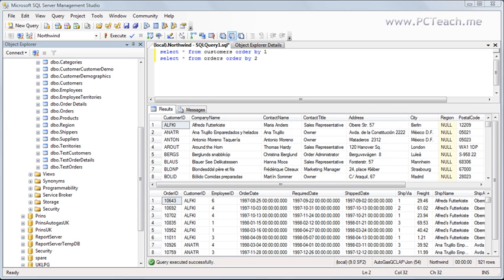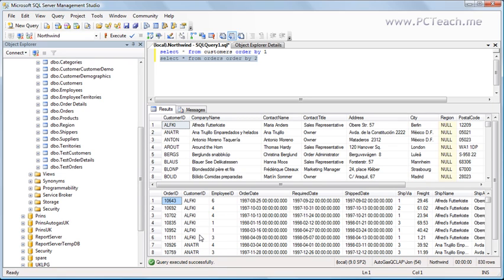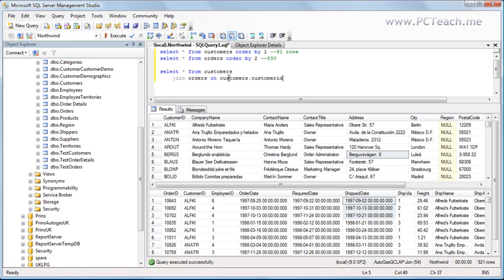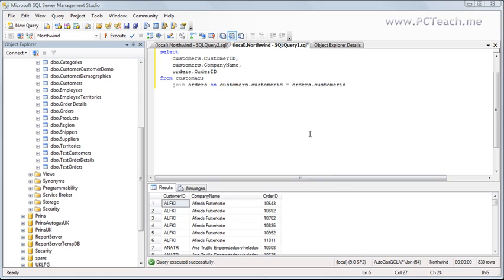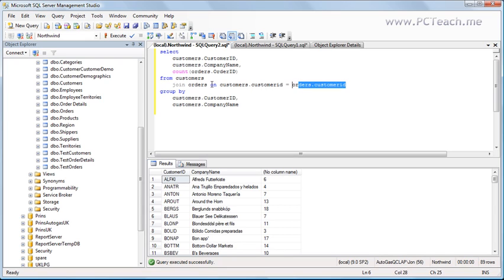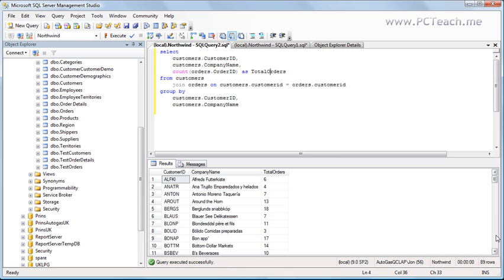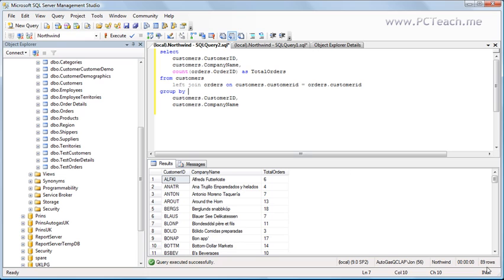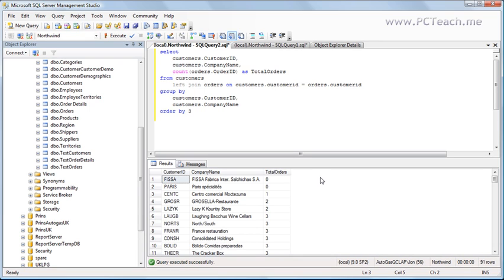SQL - Joins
If your learning the basics of SQL, there comes a point in everyone's experience of SQL where the learning curve suddenly jumps a notch.  For me this topic made me reminise back to when I was a kid and my dad was letting go of your saddle for the first time on your bike without stabilisers!  Joins were my nemesis at the start, I was looking for all sorts of clever ways of how they worked and being very suspicious of them as when your back was turned they could stab you!

The reality of joins is far from the nasty scarey point I made above, the point I am making is that doing joins for the first time will feel very artificial and will make you fear them as you have not done anything like this before.

The video being presented to you here will explain the basic concepts of what joins are, what they are for and why we need them.  With the basics covered I really want you to understand the power of them and in reality they are a cute pussy cat of an option not something to be scared of.

So follow this video and hopefully you will be in charge of the joins not the other way round.

This is one of many videos which can be seen at PCTeach.me. Come join the gang!